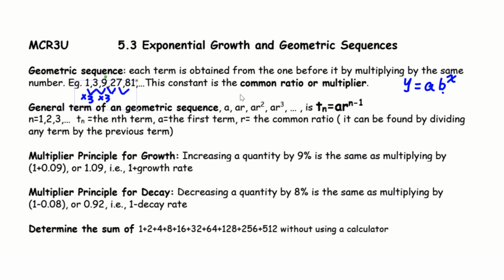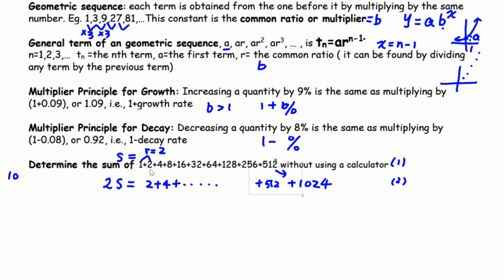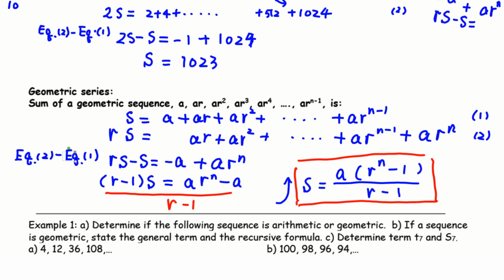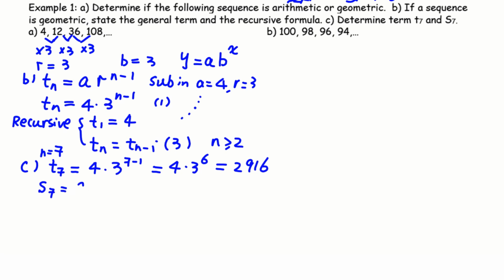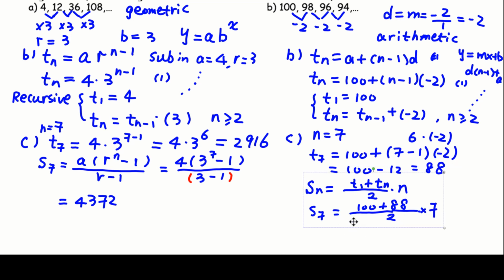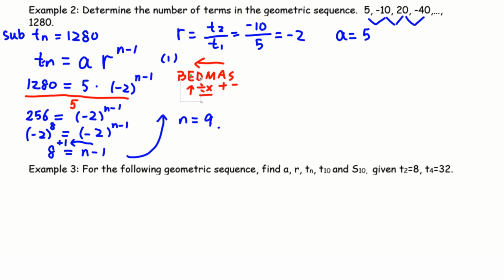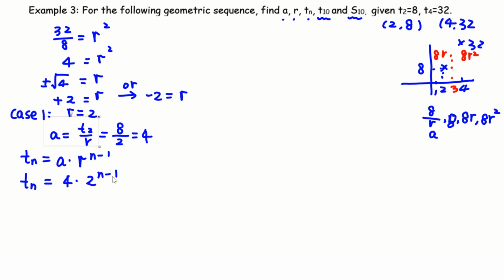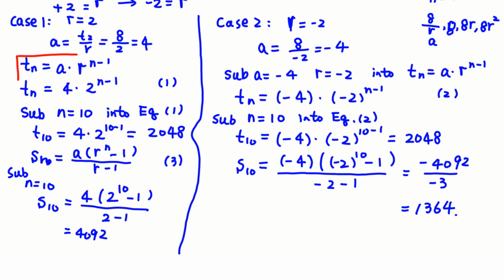MCR3U 5.3 exponential growth and geometric sequences and series